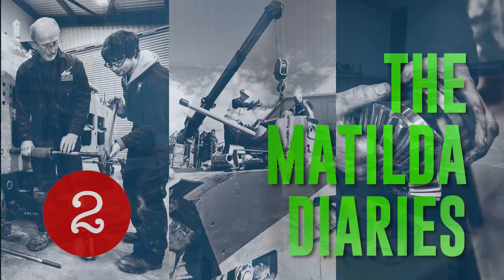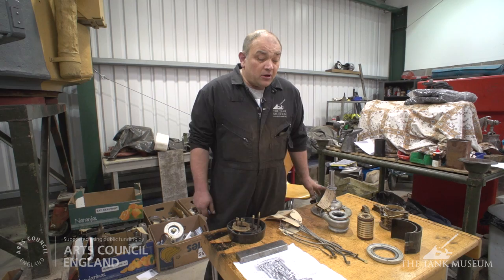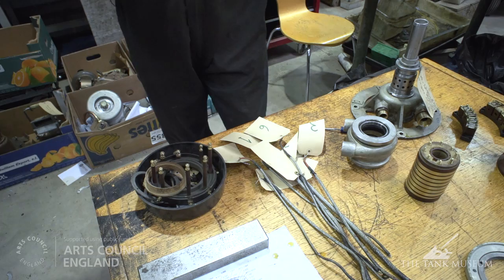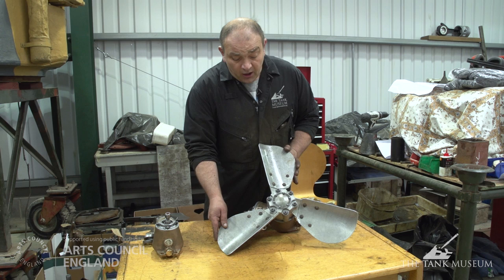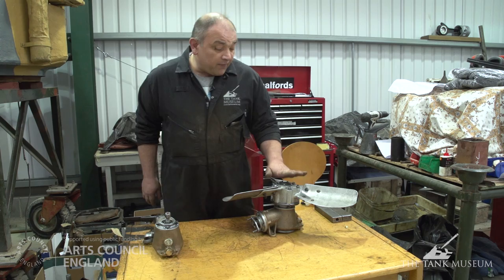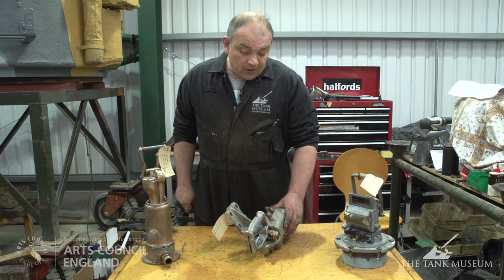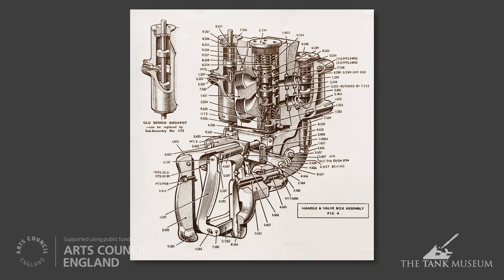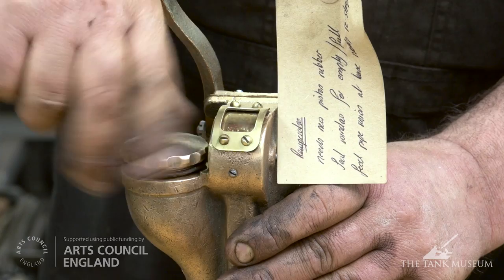The Matilda Diaries Part 2 | The Tank Museum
Part Two of the Matilda Diaries explores the sub-assemblies which power the turret, cooling system, drivers sight and hydraulics system.

Throughout the course of this series The Tank Museum aims to lift the lid on the overhaul of its Second World War Matilda II tank.

Viewers will have a chance to see the challenges involved with the project overall, as well as the nitty gritty of dismantling and reassembling a 70 year old vehicle.

Tank 100 First World War Centenary Blog